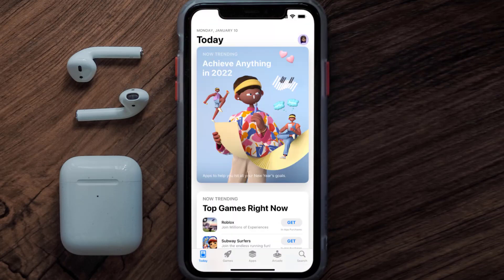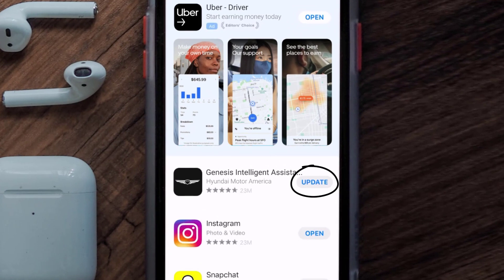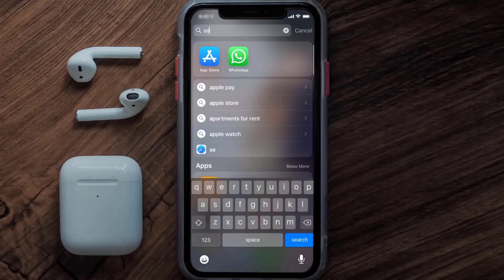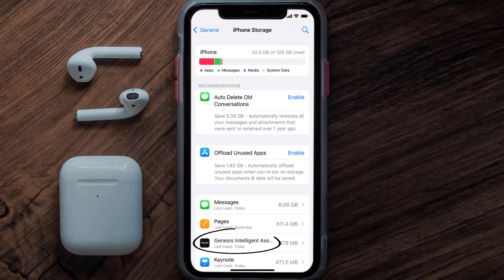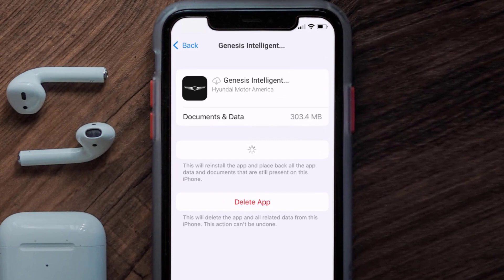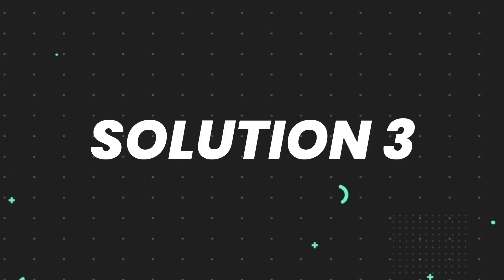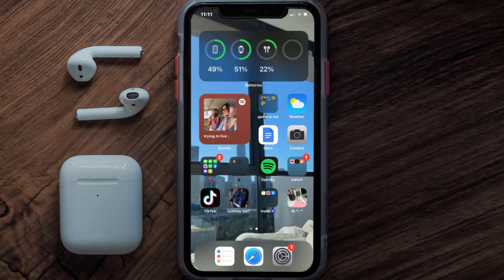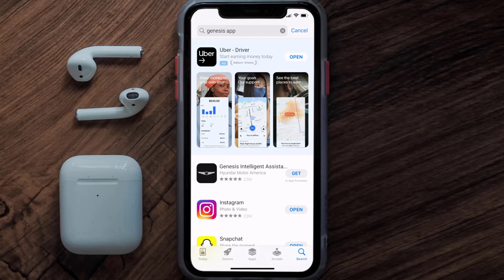Genesis App Not Working: How to Fix Genesis App Not Working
In this video, I'll show you How to Fix Genesis App Not Working. This is the easiest and fastest way to Fix Genesis App Not Working. Make sure you watch until the end of this video to find out How to Fix Genesis App Not Working on iPhone. These methods work on iOS 11 as well as iOS 12, iOS 13, iOS 14, iOS 15 and iOS 16. Hope you enjoy!

Video Parts:
00:00 Intro: How to Fix Genesis App Not Working
00:07 1.Solution: Update Genesis App
00:27 2.Solution: Clear Genesis App cache files
00:57 3.Solution: Delete and Reinstall Genesis App
01:19 Outro: Ending

Topics Covered:
Bytes Media
how to
How to fix
Genesis App Not Working
App Not Working
Genesis app not working on mobile data
Genesis app not working on wifi
Genesis app not working on iphone
Genesis app not working properly
Genesis app not working on ios
Genesis app not working on phone
Genesis app not working after install
Genesis app not working after update
Genesis App
Genesis
app
ios
what happens if an app doesn't work
Genesis Intelligent Assistant